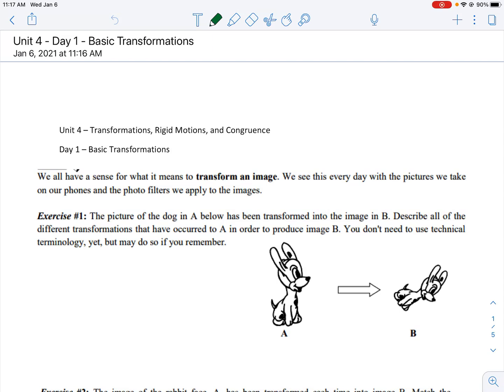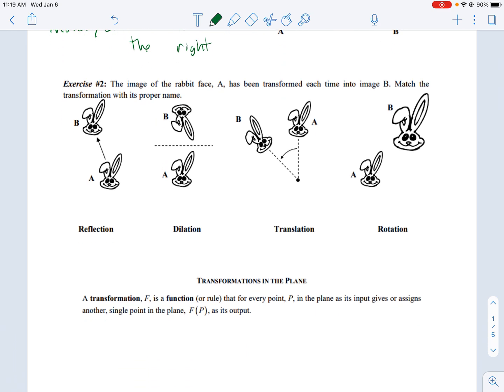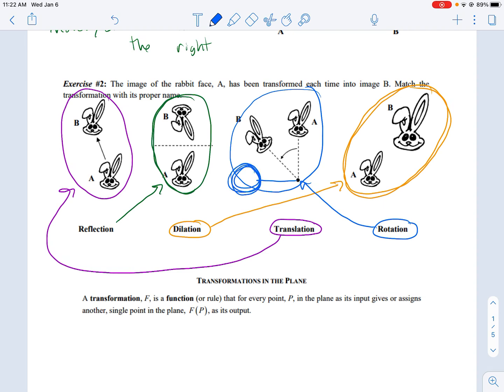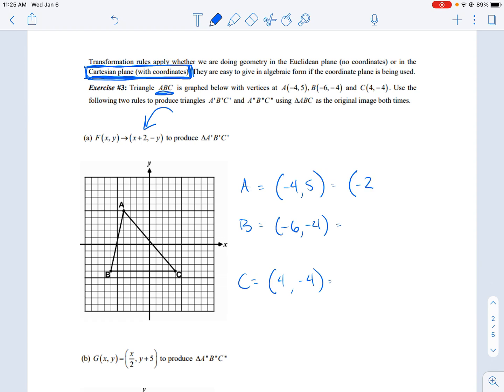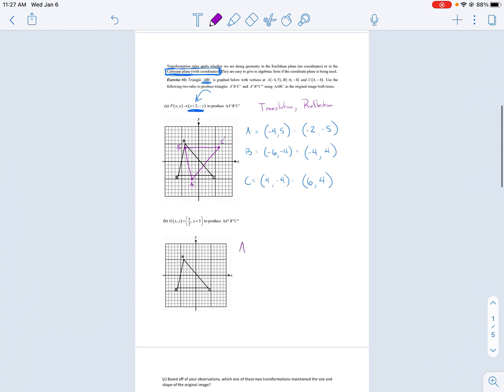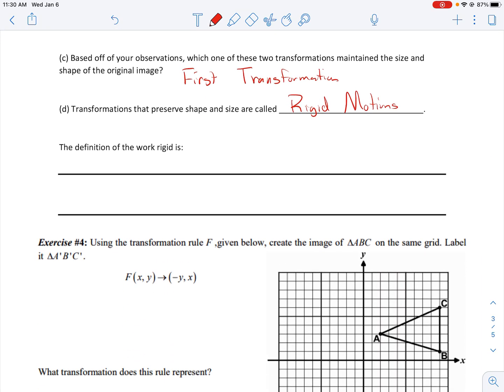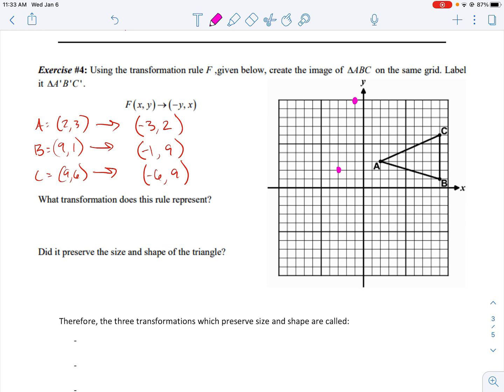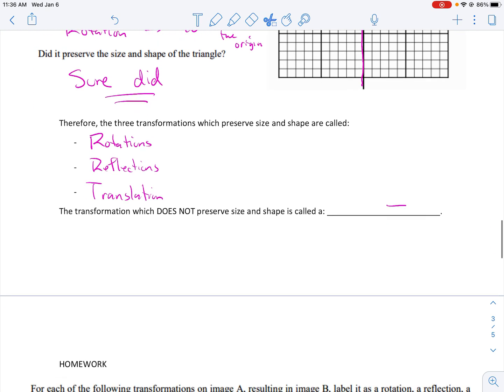Unit 4 - Day 1 - Basic Transformations